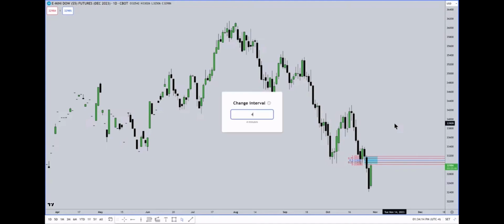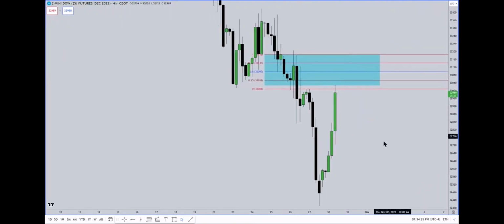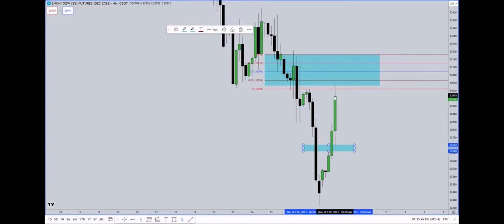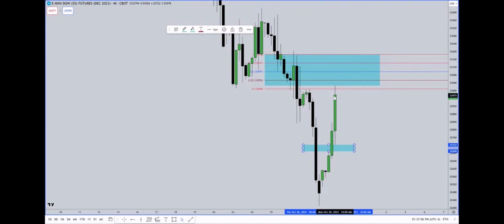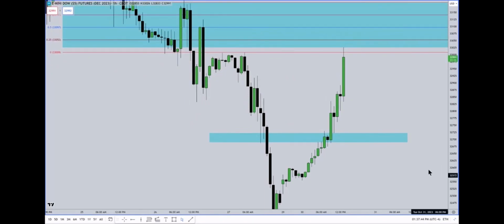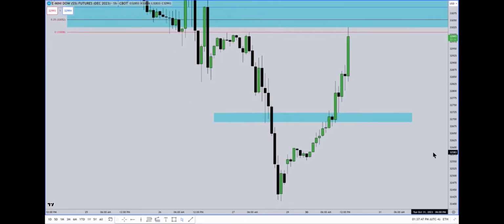ICT on Sibi & Bisi overlap, what is not an OB, Use of wicks as gaps to navigate the order flow. SMT.